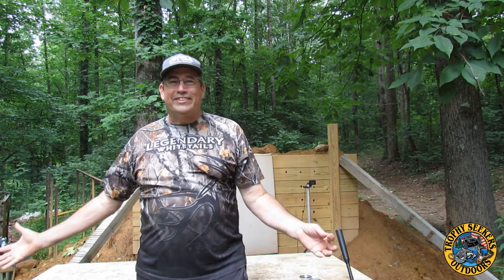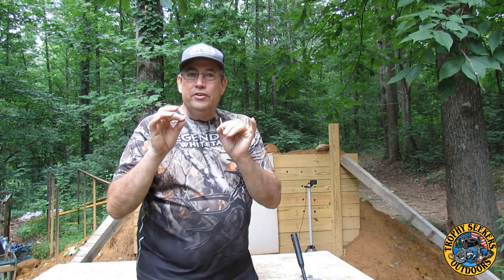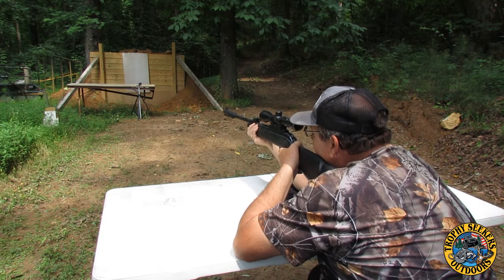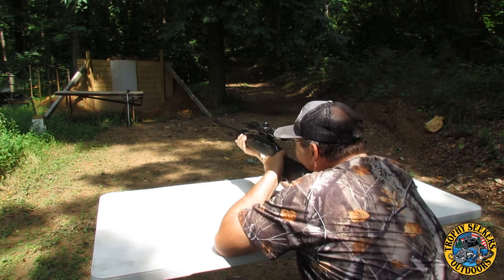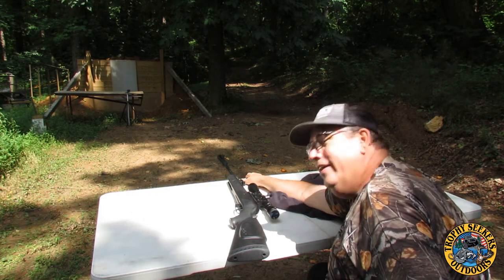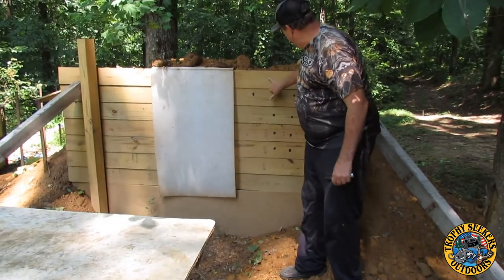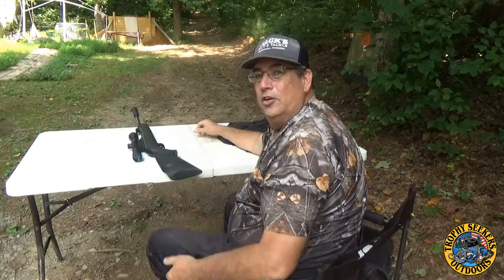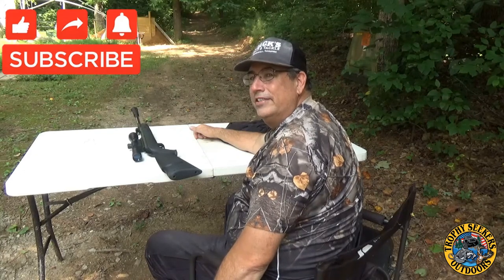How Accurate Is A Gamo Pellet Rifle Shooting Matches